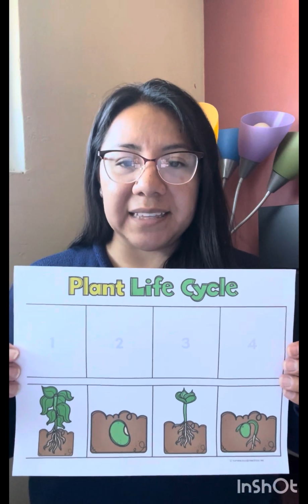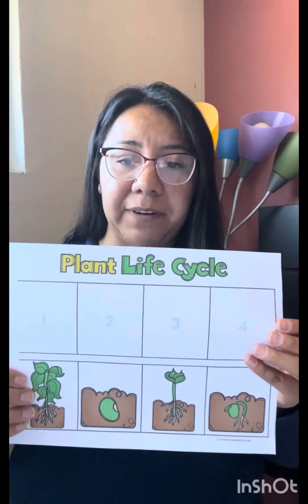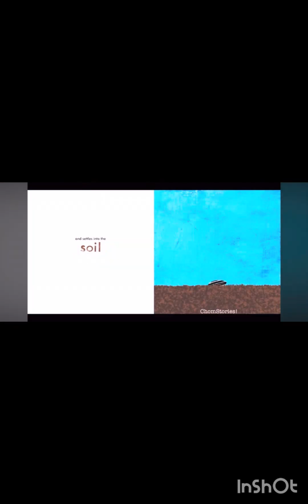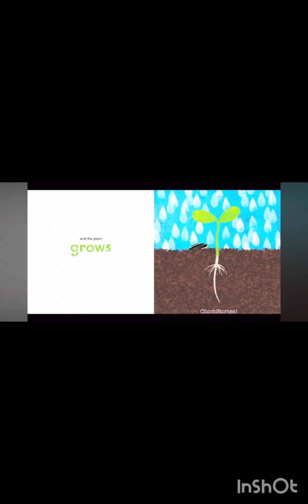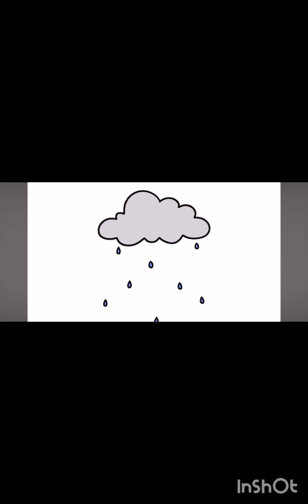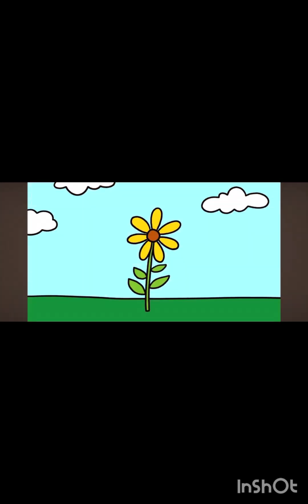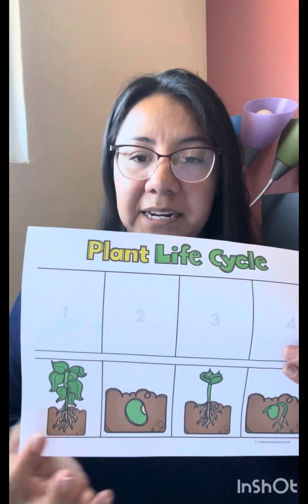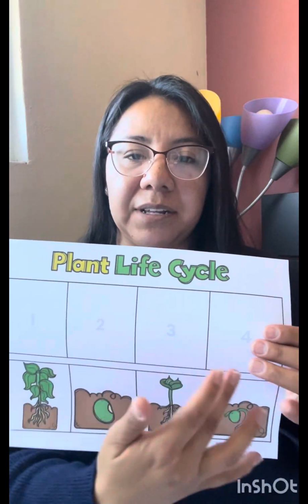May 22, 2025